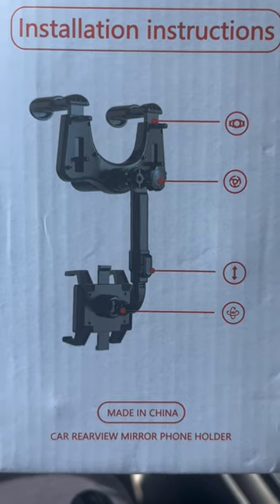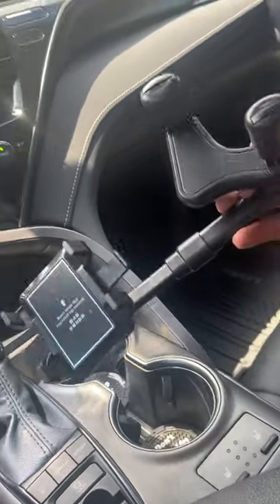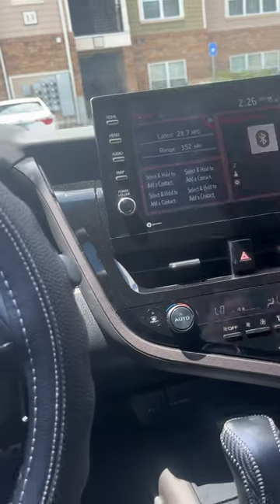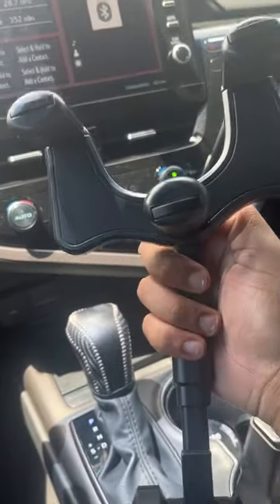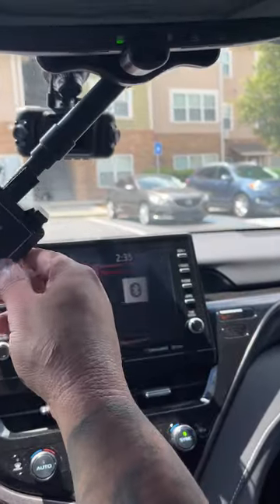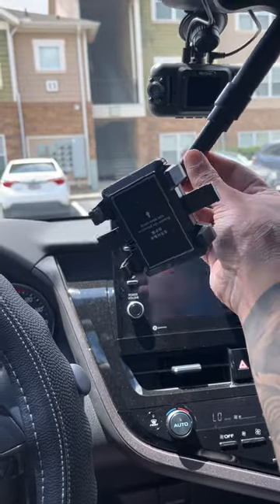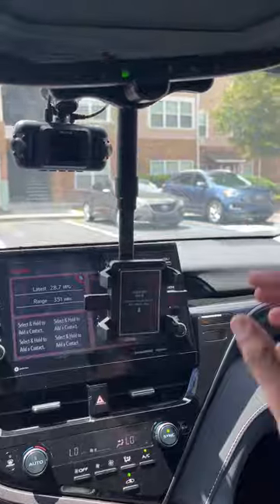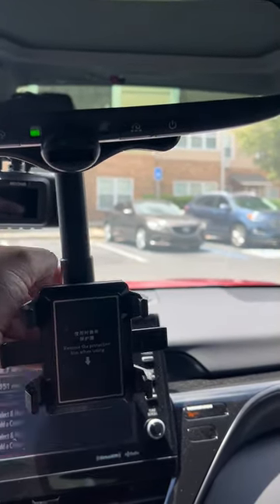SXhyf Rear View Mirror Phone Holder [Rotatable and Retractable]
Today we got a new interior mod which is the SXhyf Rear View Mirror Phone Holder Ive seen it blow up on TikTok & I had to see whats it all about.

 New Uploads Is Up 😮‍💨🤞🏽& Running ‼️‼️ Please Go Show Some Love 😇🖤